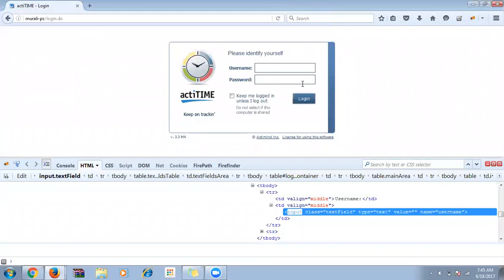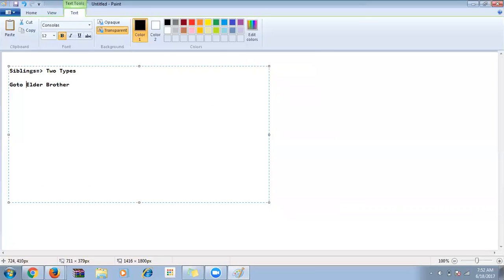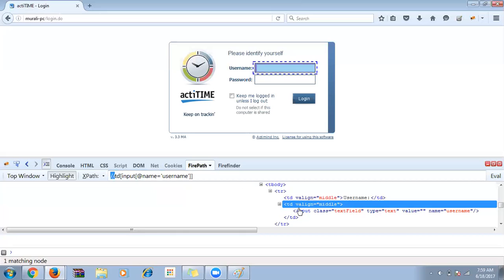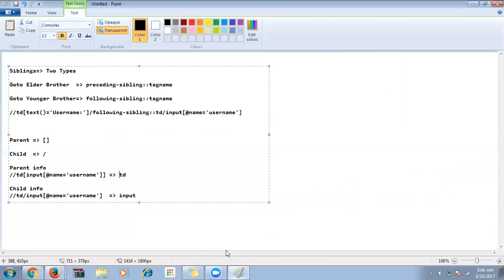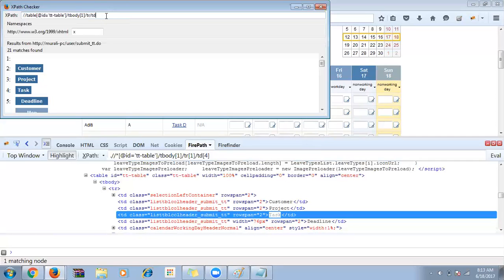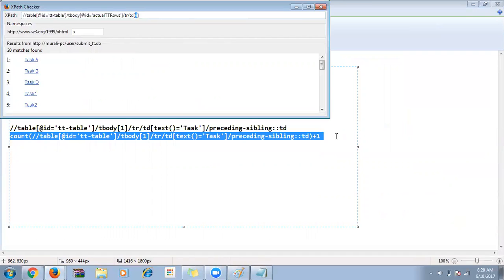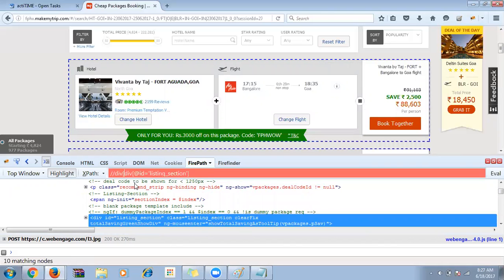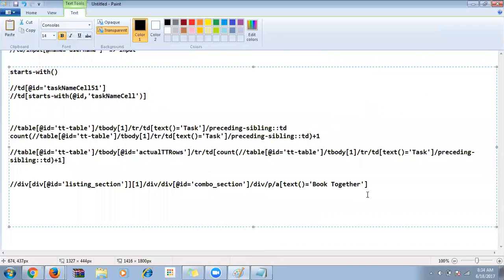Xpath intersting topics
Xpath find a specific column from a table based on Header